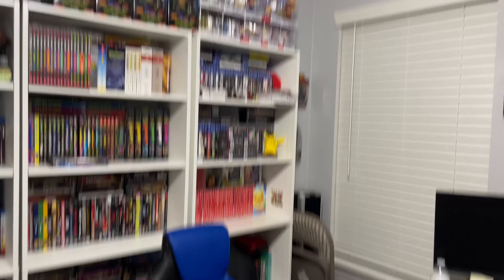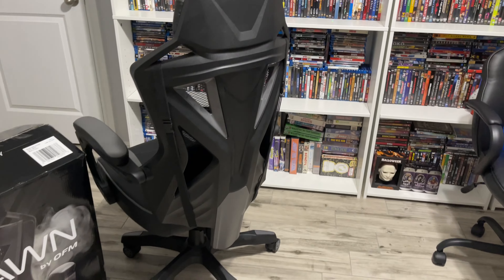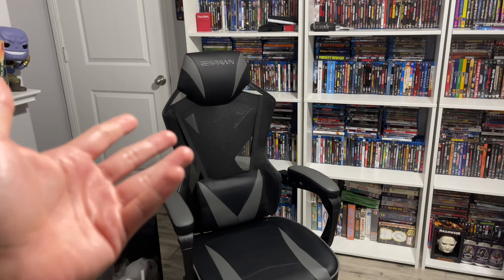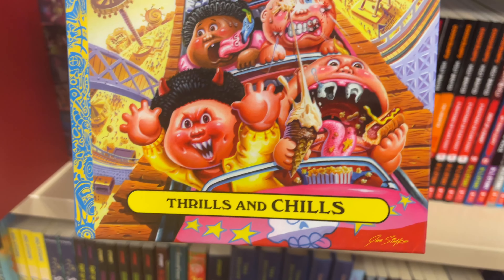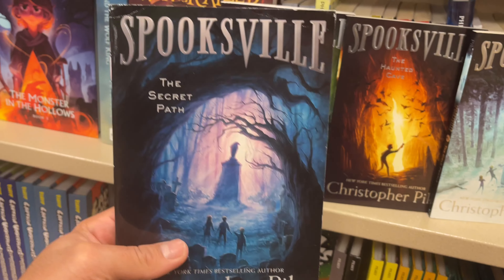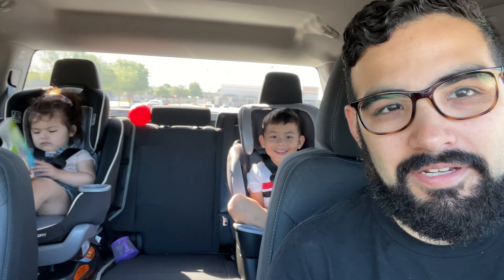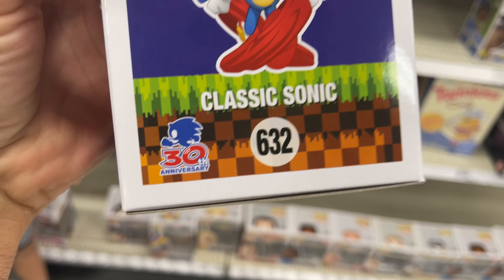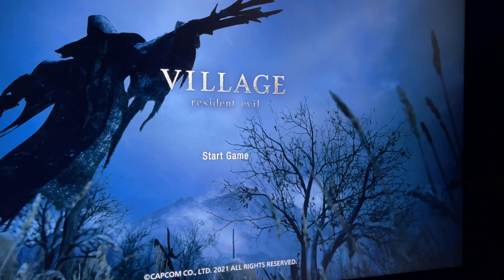JQUICKVLOG#159 RESIDENT EVIL VILLAGE!